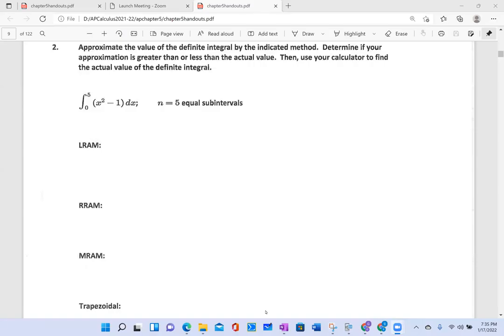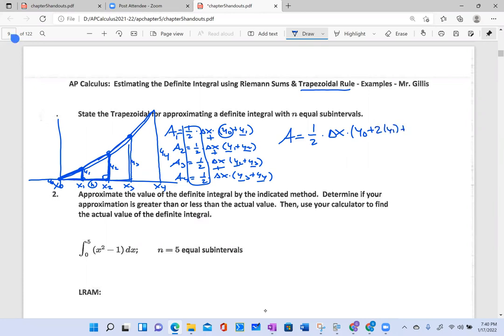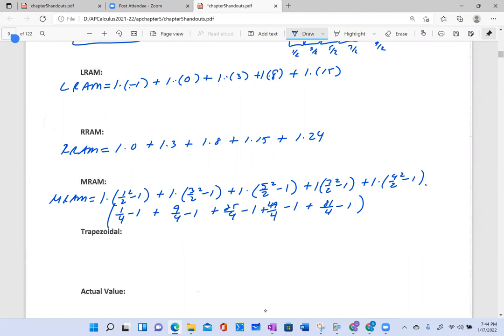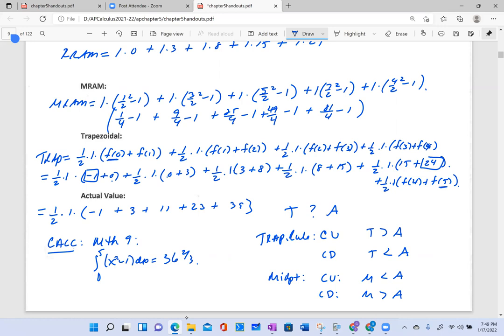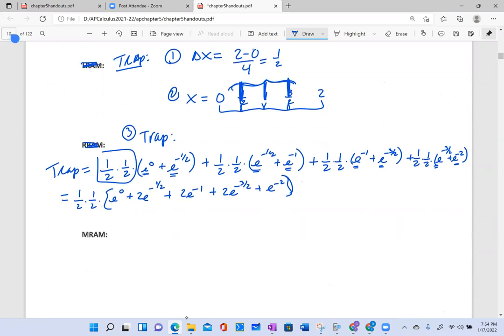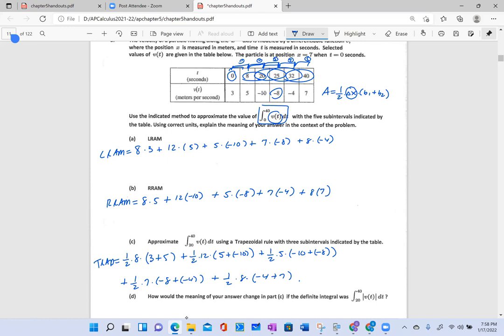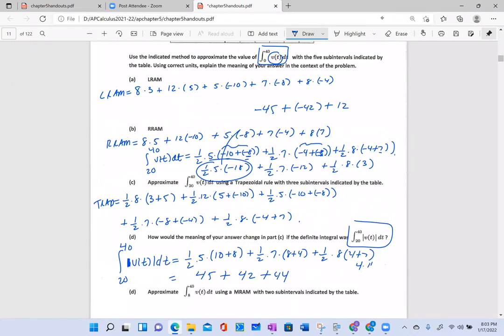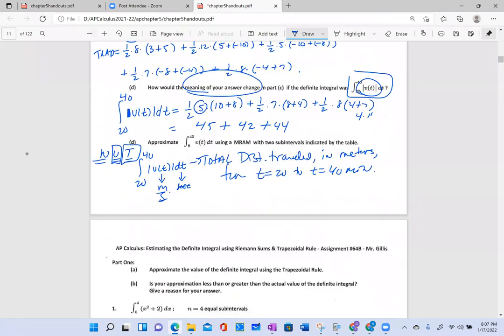AP Calculus - Trapezoidal Rule